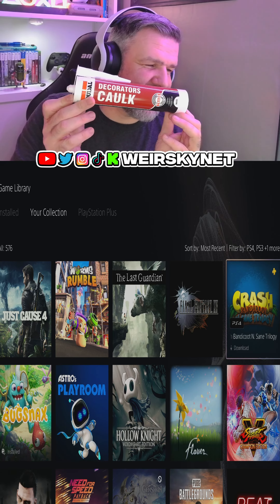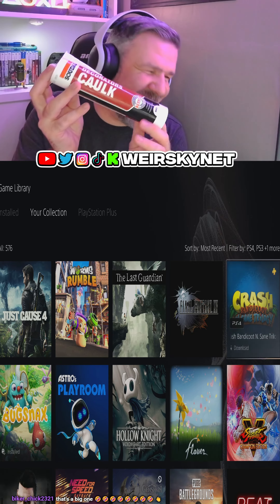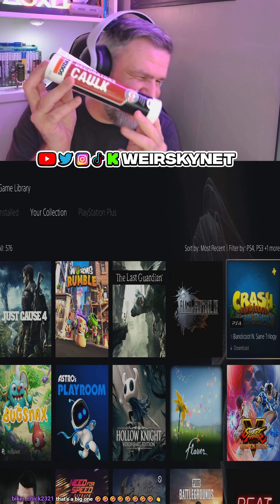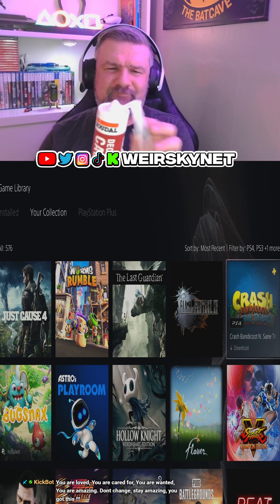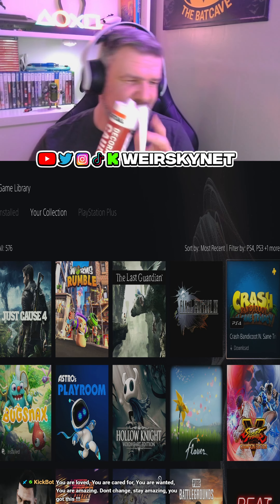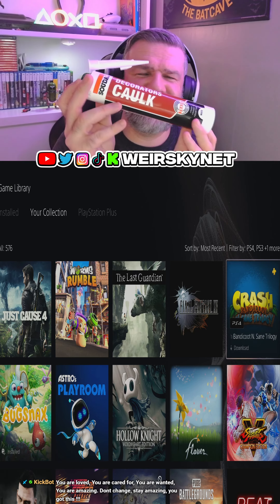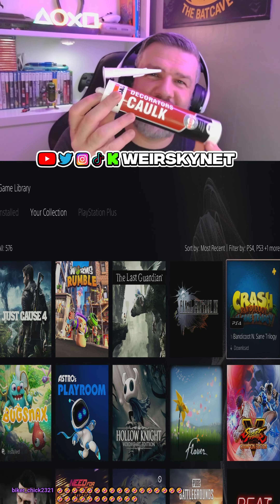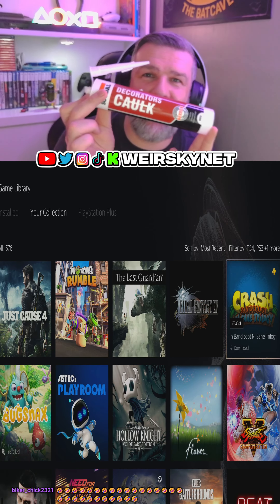Wanna see my Caulk? 😍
Funny moment from stream chatting about my Caulk lol